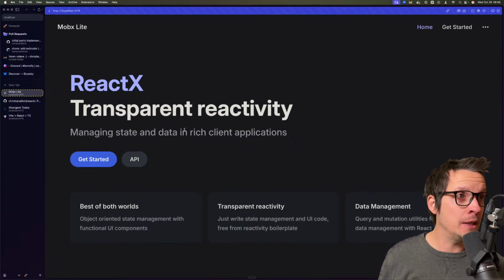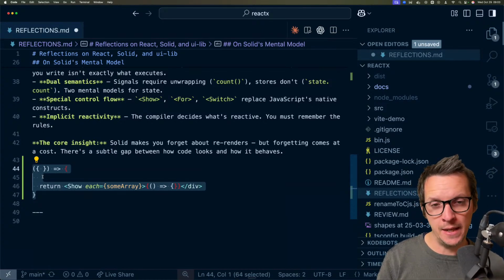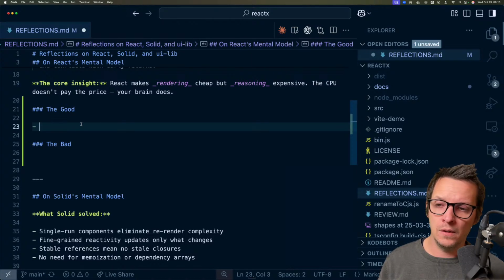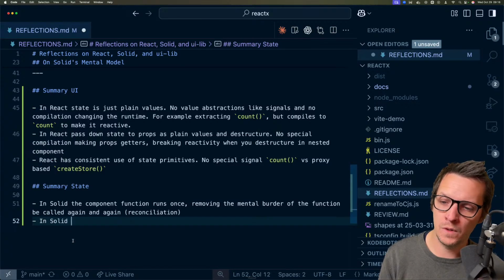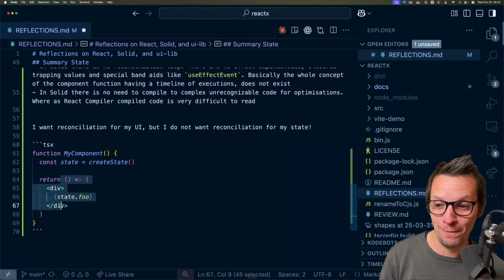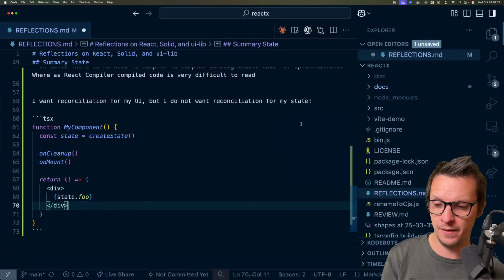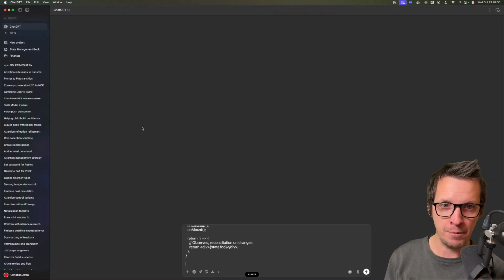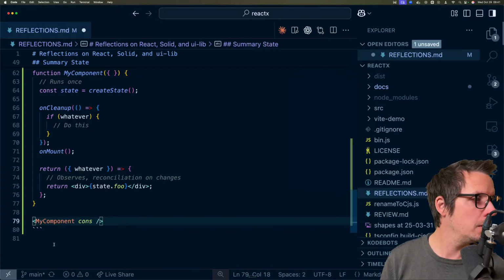Back to reactx - Conclusions on ui lib explorations